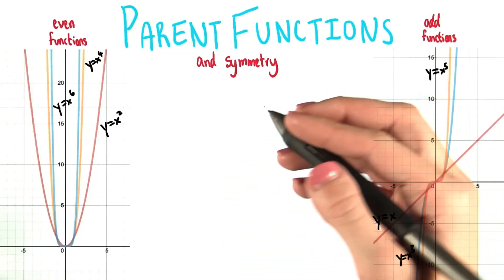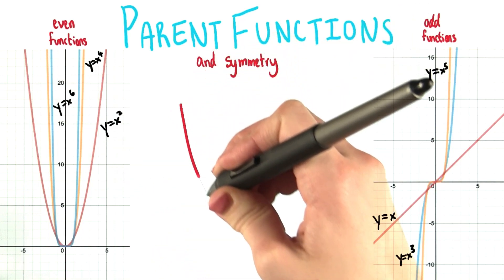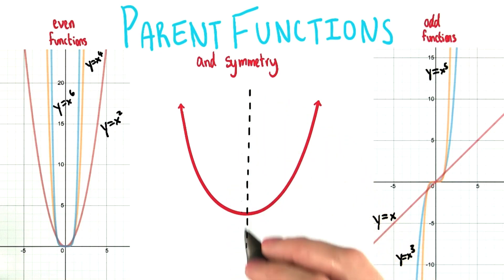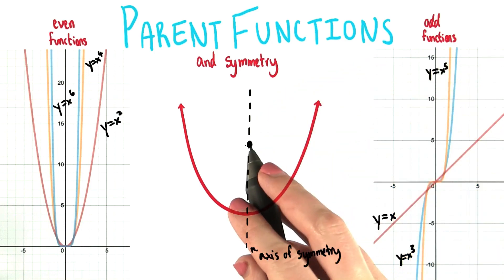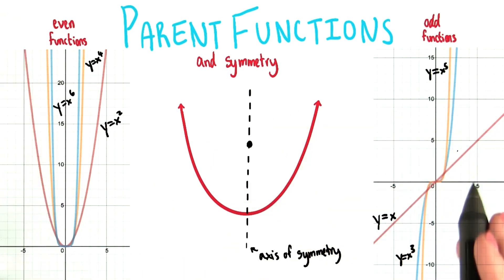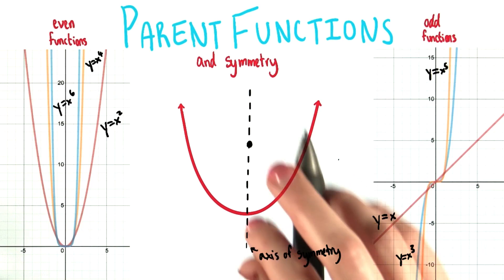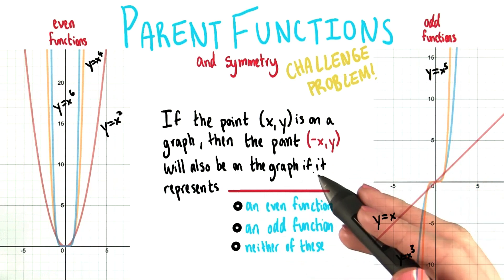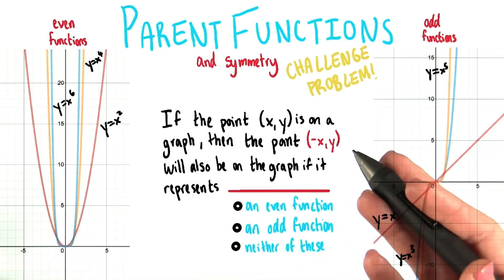Symmetry - College Algebra